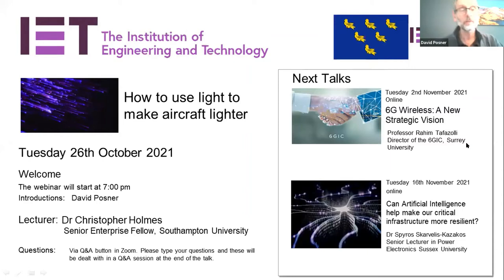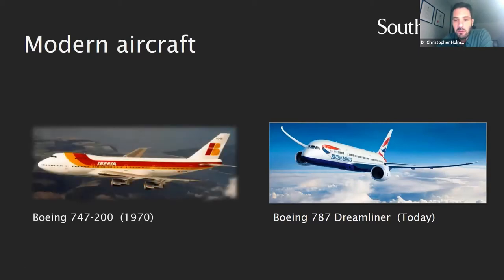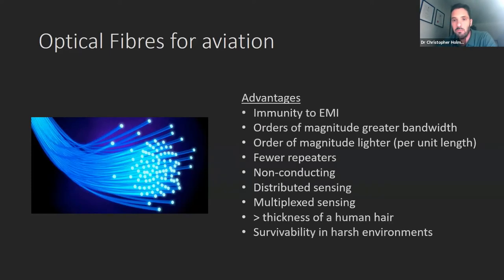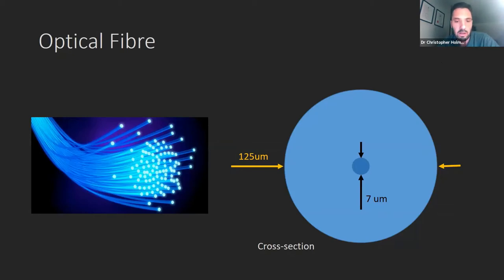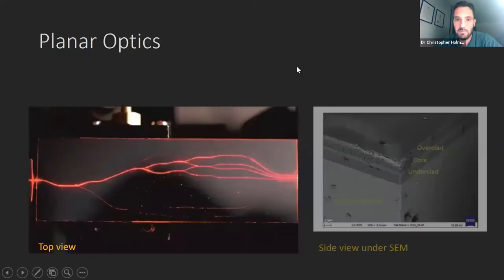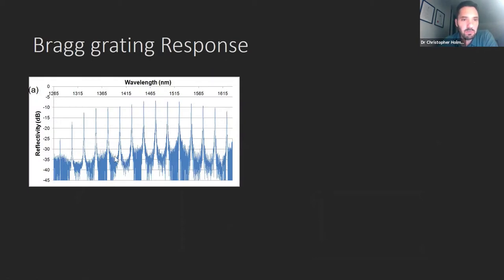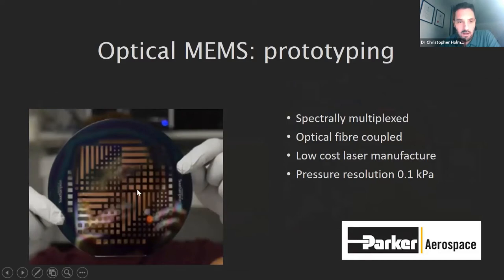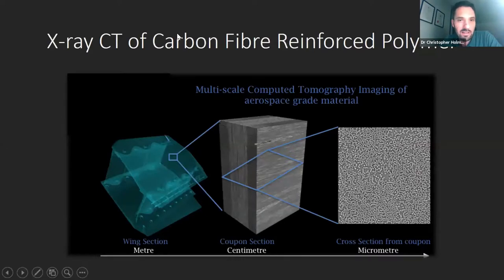How to use light to make aircraft lighter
A talk by Dr Christopher Holmes, Optoelectronics Research Centre, University of Southampton.
Next generation aircraft shall use more optical fibre technology in order to reduce an aircraft’s total weight. This weight saving shall make flight more efficient and so environmentally greener. This talk discusses the research being conducted at the University of Southampton including advances in new types of optical fibre for aerospace.